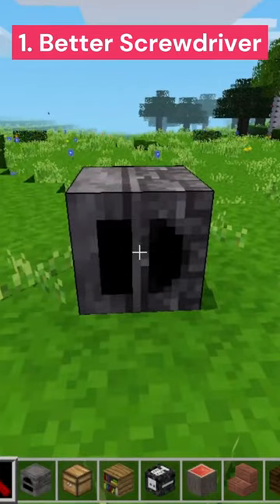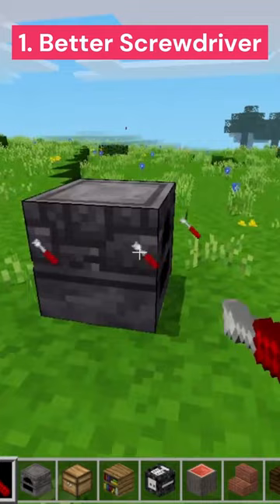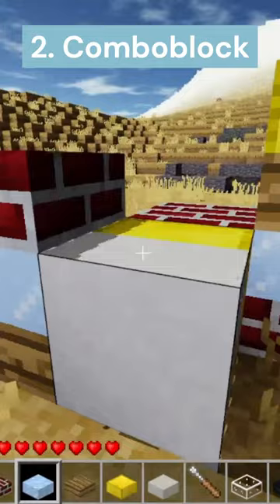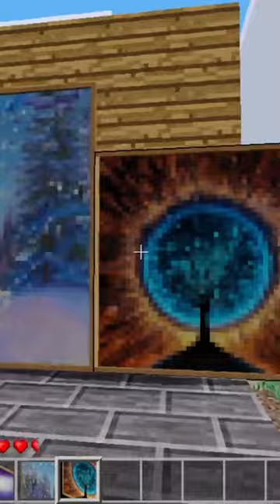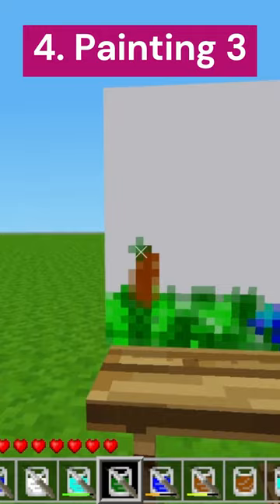5 EPIC Minetest Mods #13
In this video, I showcase 5 awesome Minetest mods!